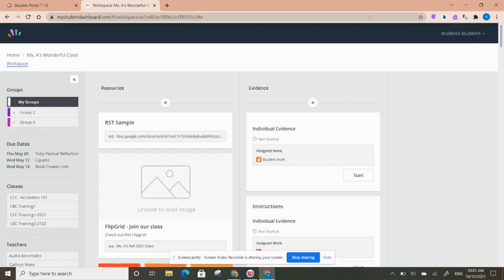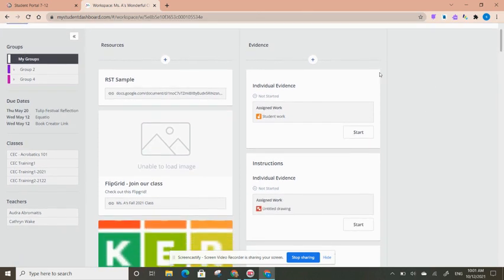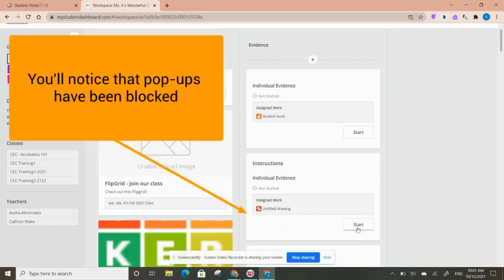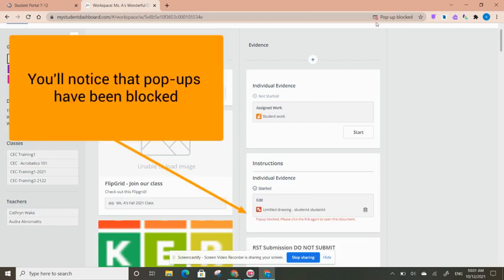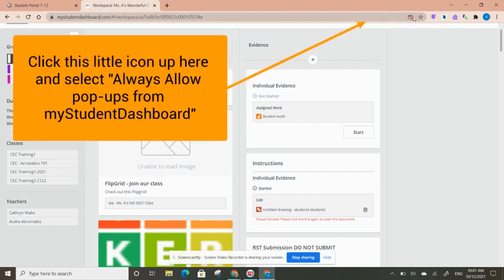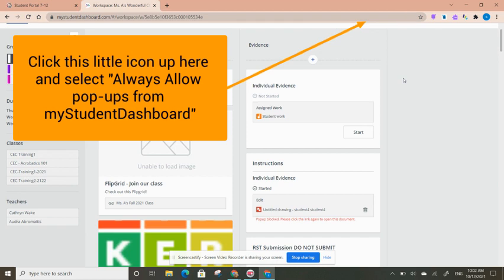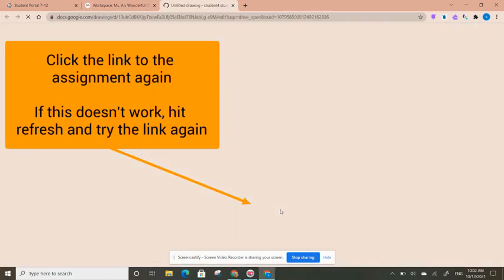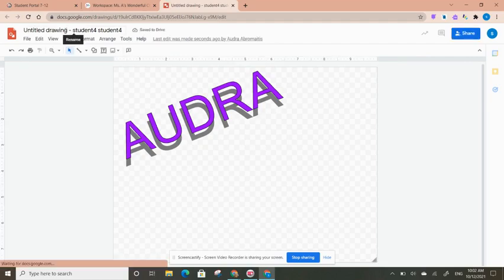ocsbHowTo Allow Pop Ups in Hapara Workspace